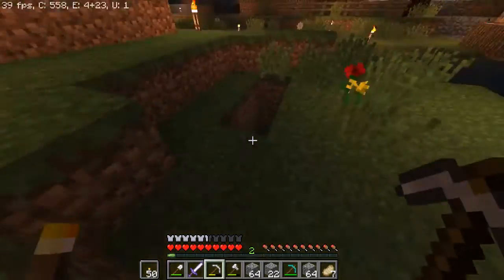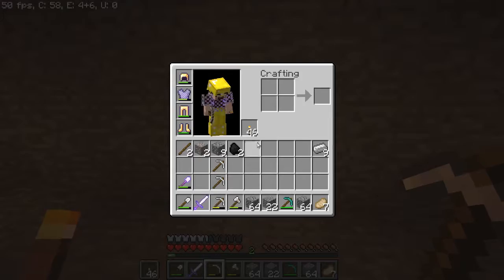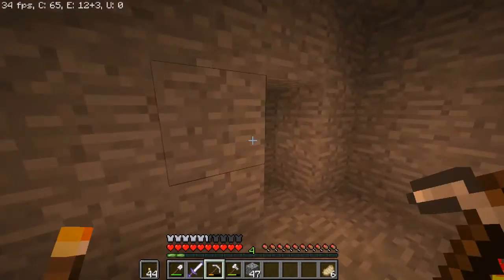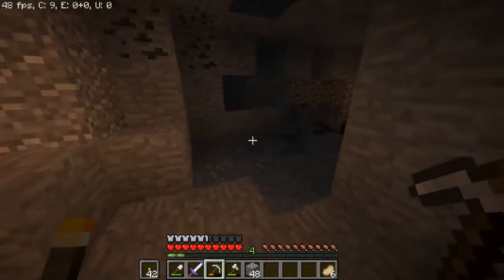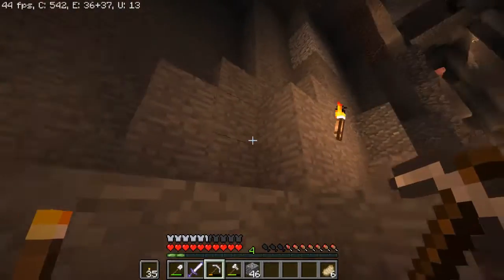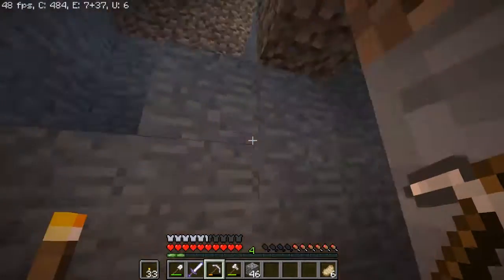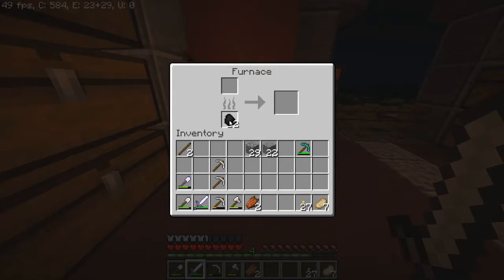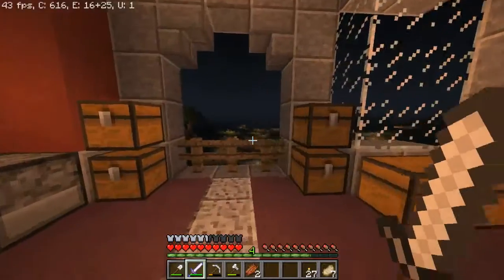Rediscovering Minecraft E020 - Lost in Our Own Stripmine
Hello & welcome to the wonderful world of Minecraft! In this Let's Play series I will be attempting to push the boundaries of my Minecraft knowledge and challenge myself to evolve into different areas of the game that I have generally not put much time into.

In this episode we got lost xD